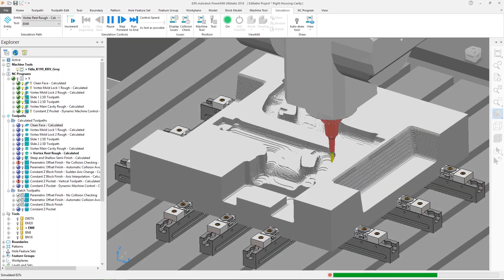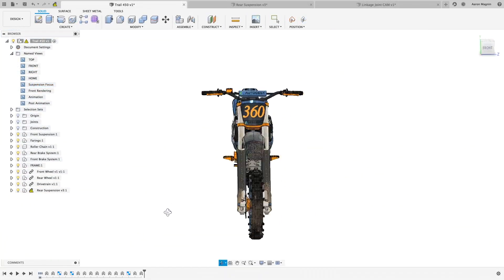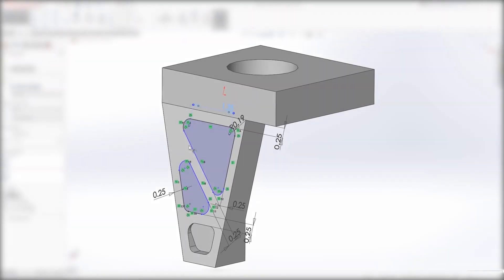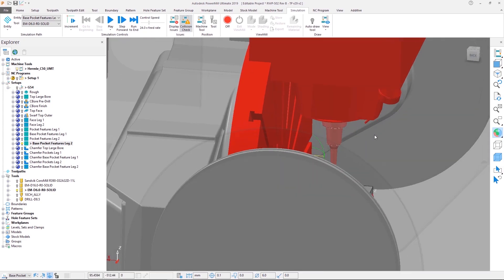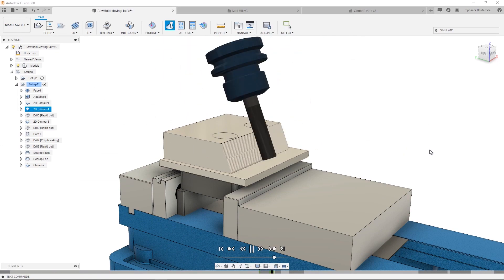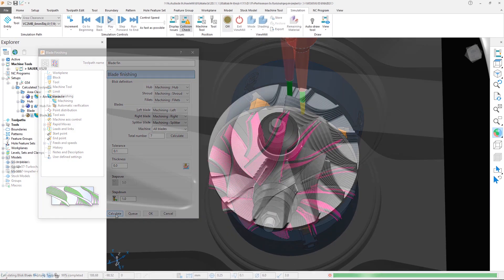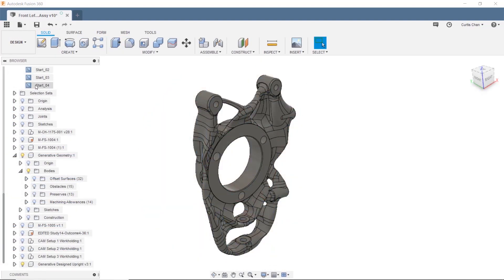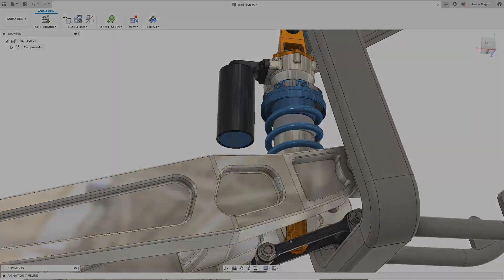Drive Productivity with PowerMill 2020 and Fusion 360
Overview video showing the benefits of using Fusion 360 alongside PowerMill.